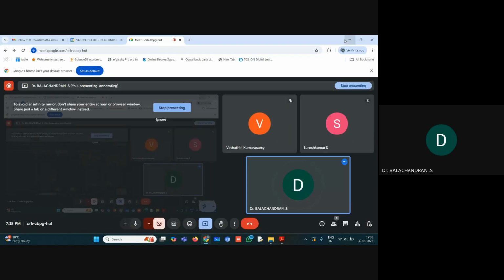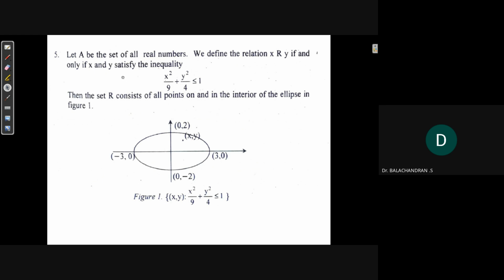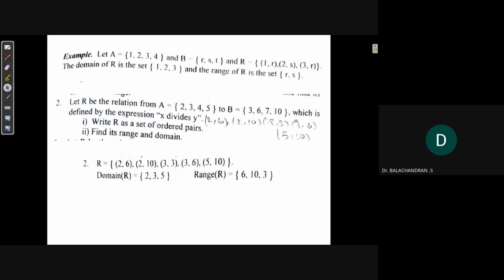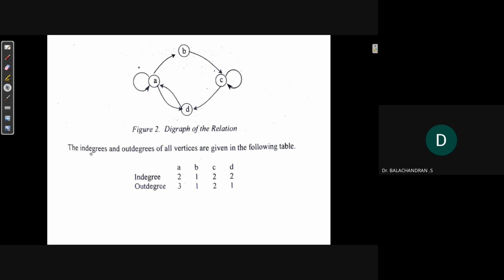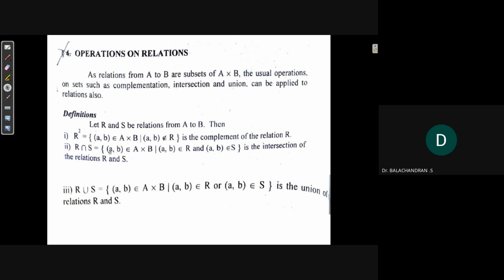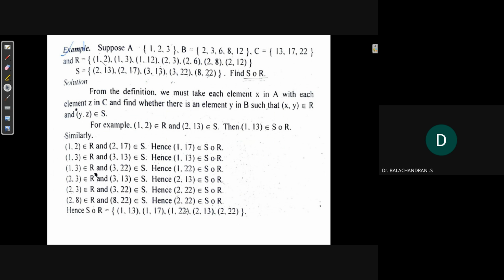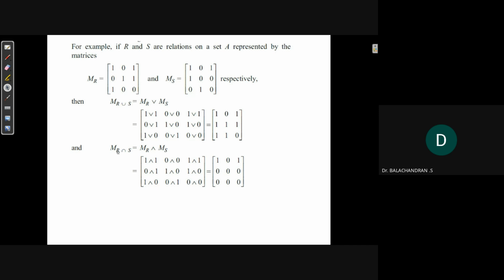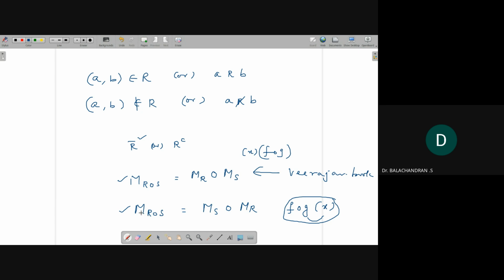Relations - Lecture 1